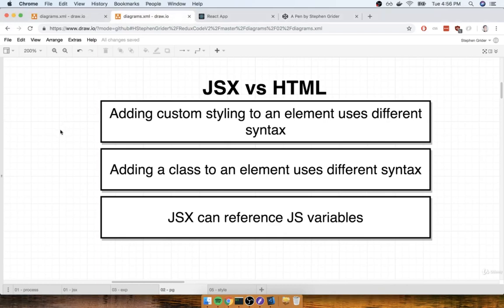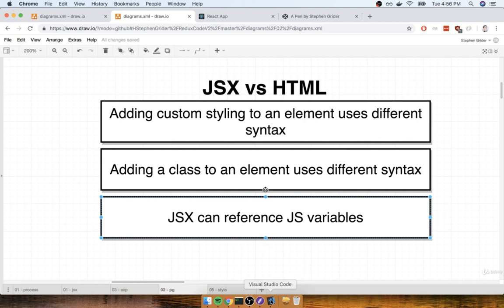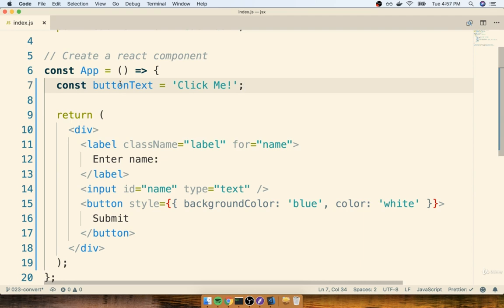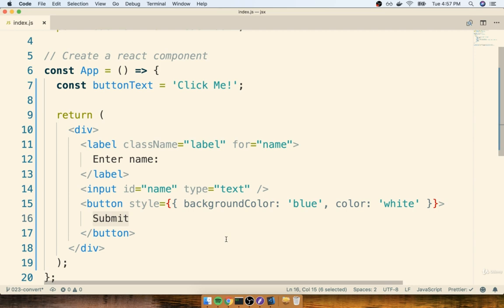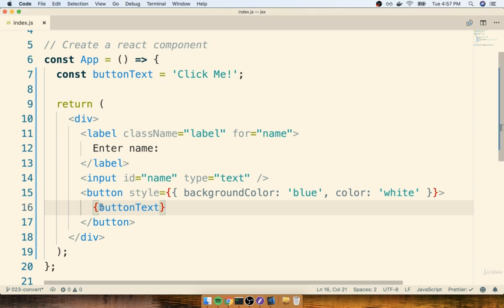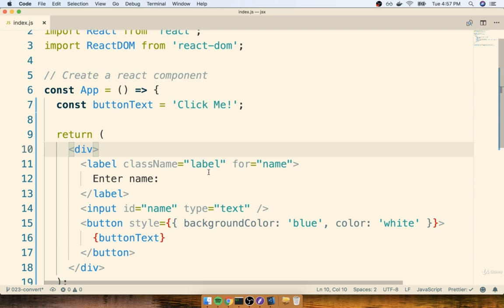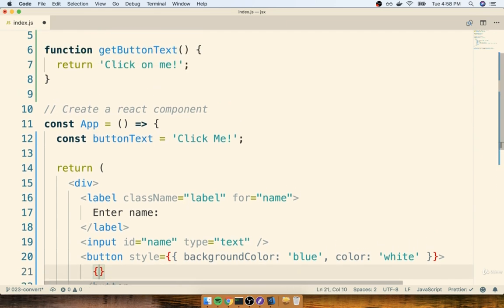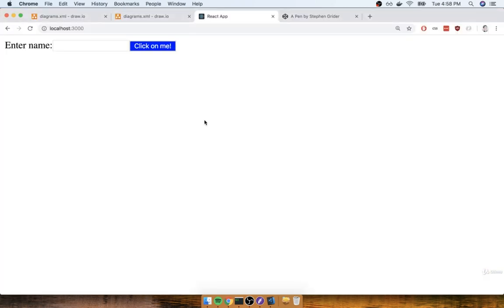2.6 Referencing JS Variables in JSX